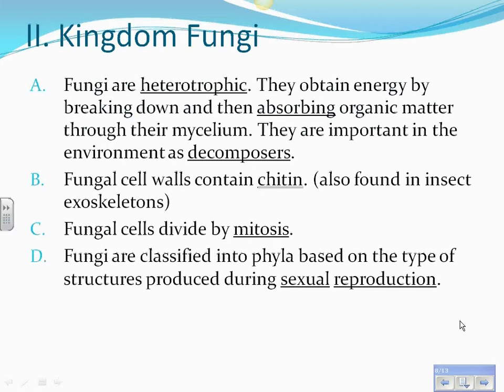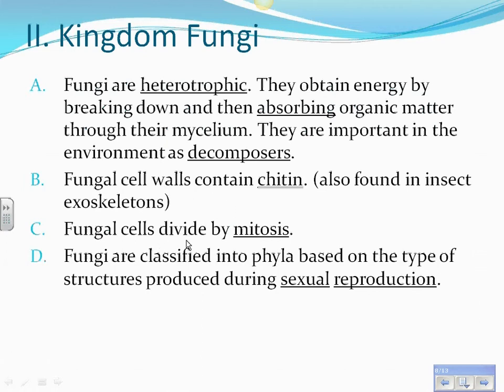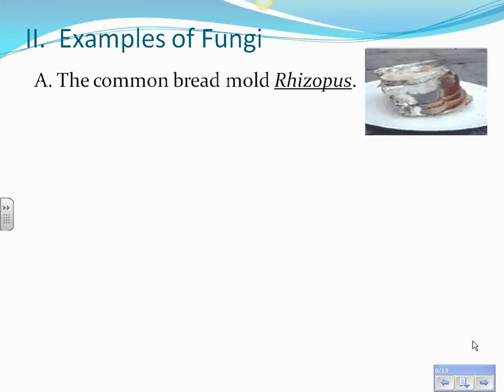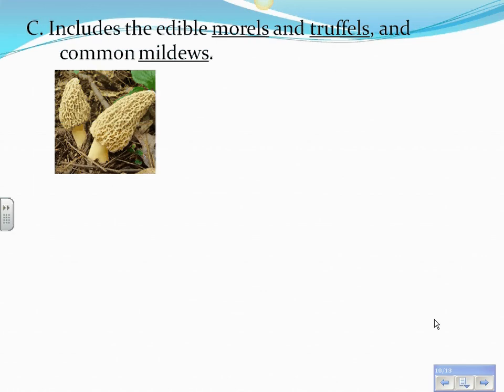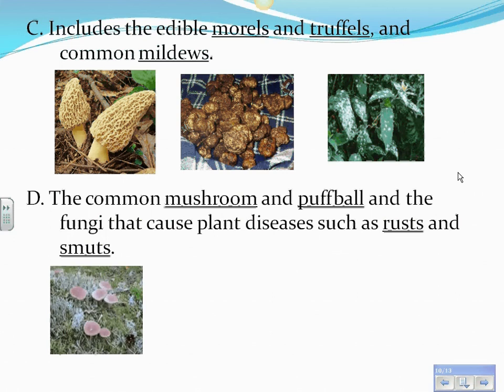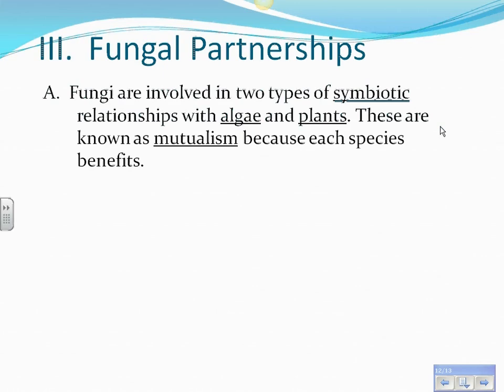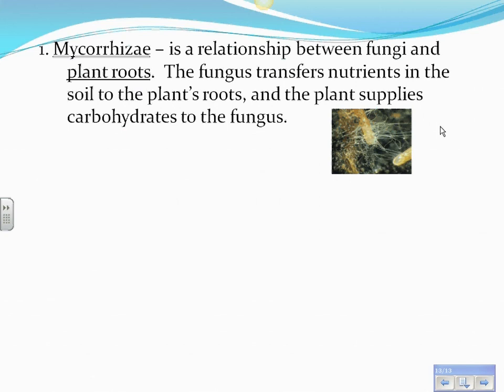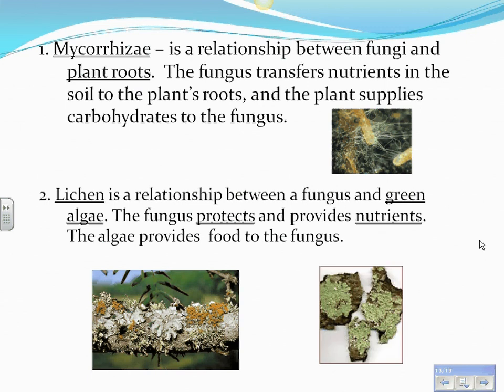walkers fungi notes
Mrs. Walker's Biology notes over fungi